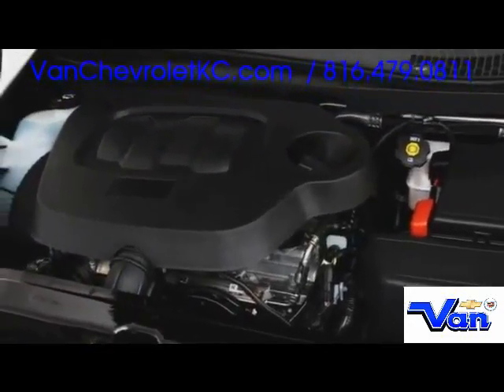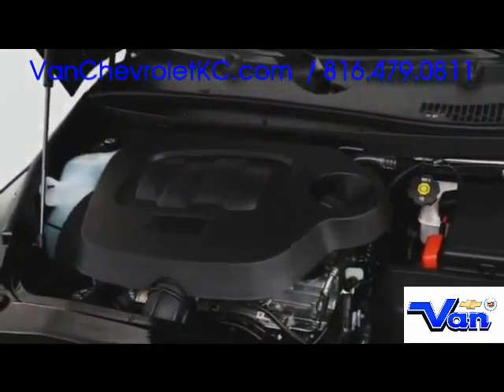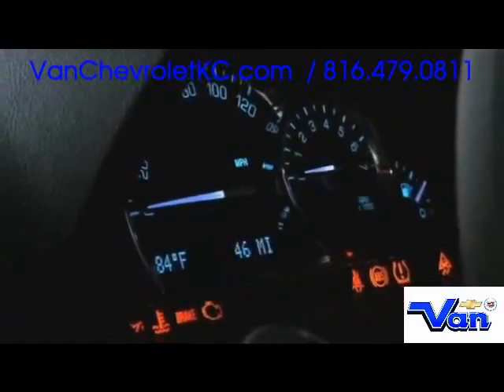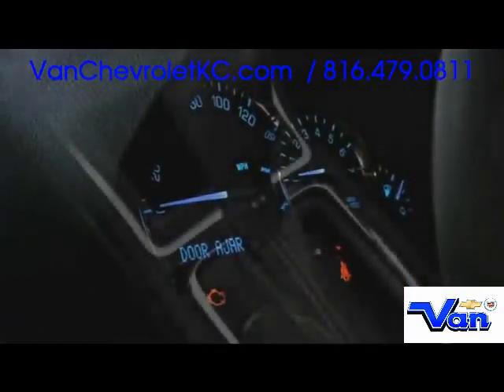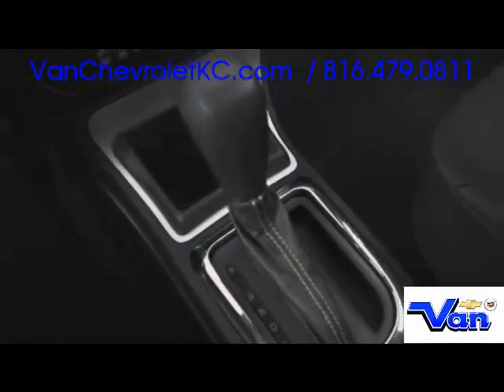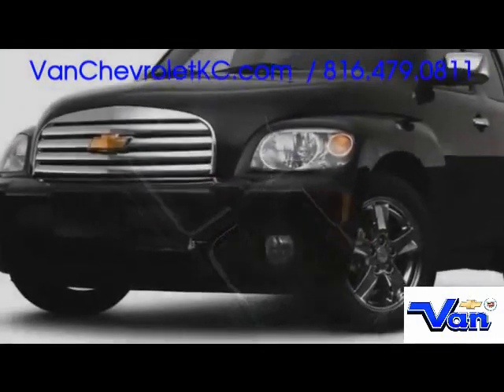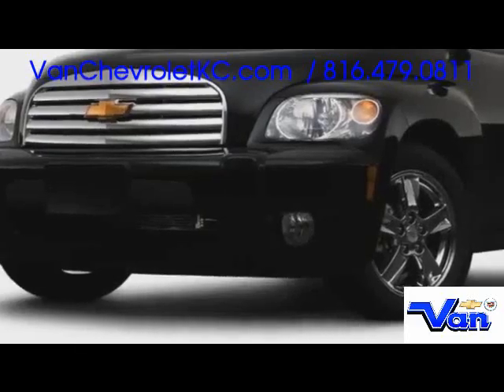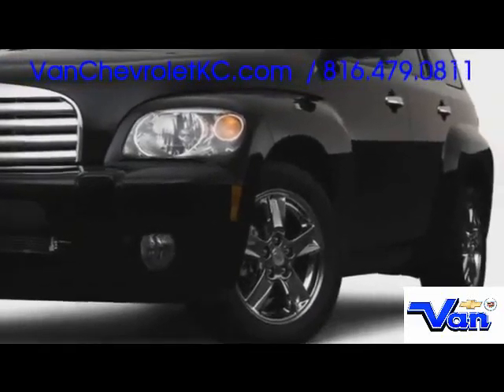Chevy Dealer Chevy HHR Kansas City MO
Van Chevrolet has the best deals on new and pre owned Chevy HHR vehicles in the Kansas City Missouri area. We are a short drive here in Kansas City Missouri.